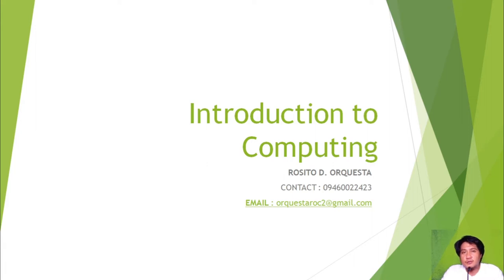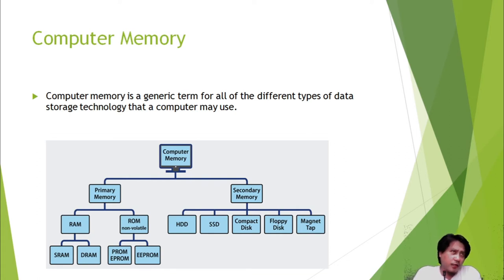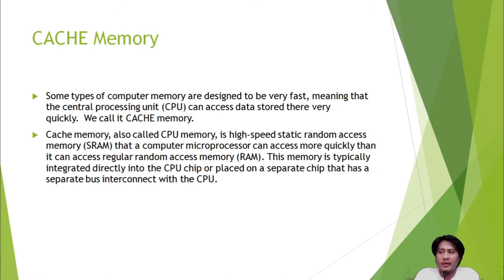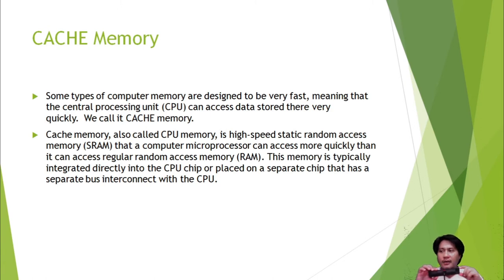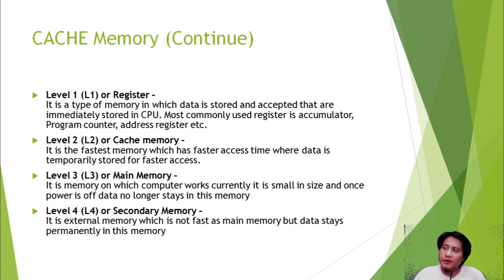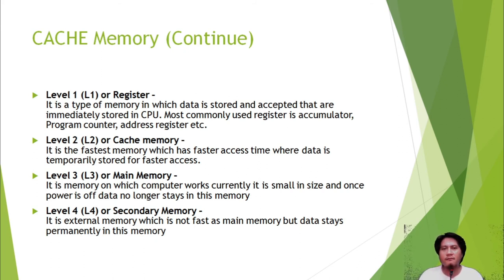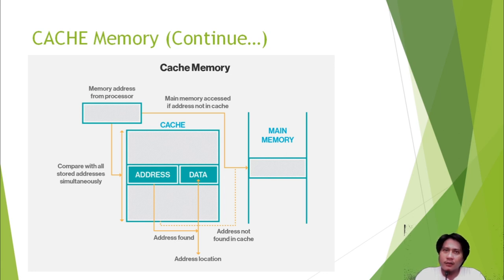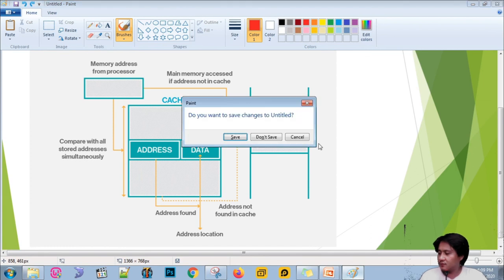Introduction to Computing : Types of Memory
This video material is uploaded for the purpose of providing educational materials to any related discipline of Information and Communications Technology.

Some of the content was adapted from Tutorialspoint.com